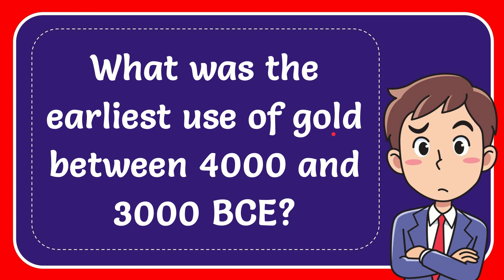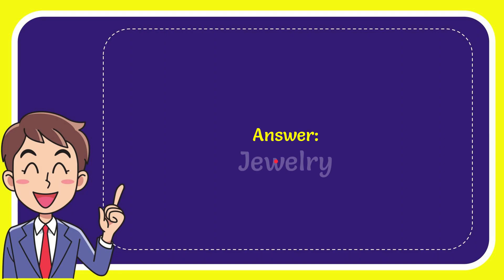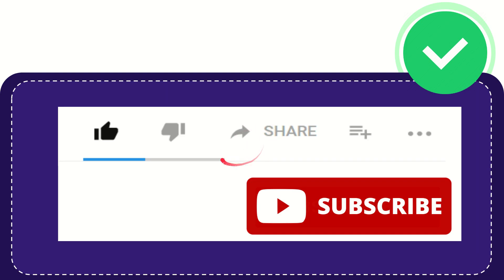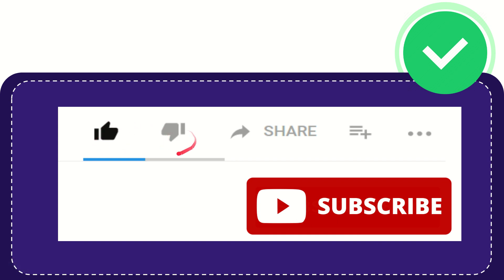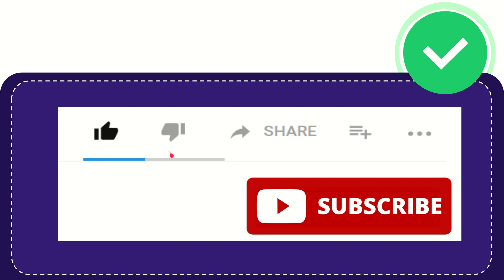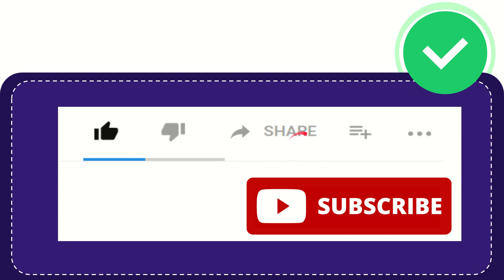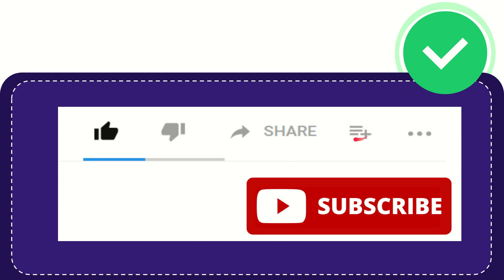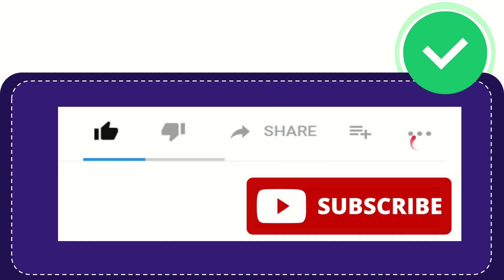What was the earliest use of gold between 4000 and 3000 BCE?